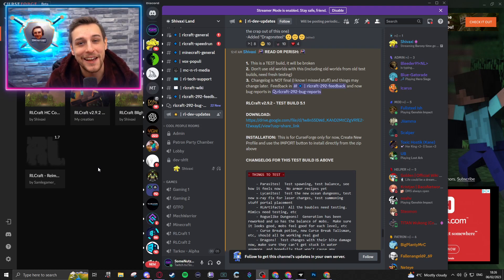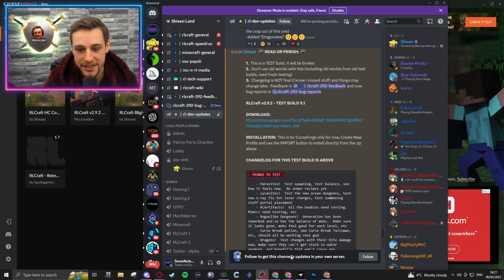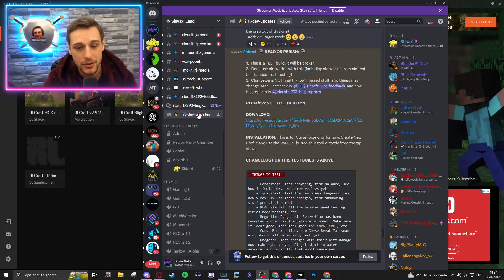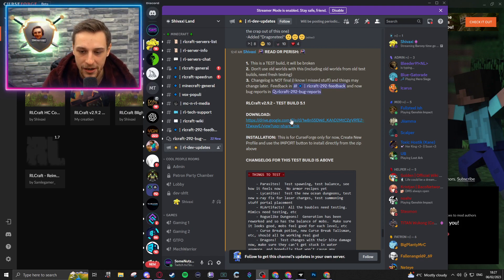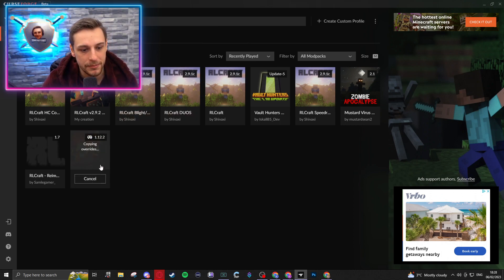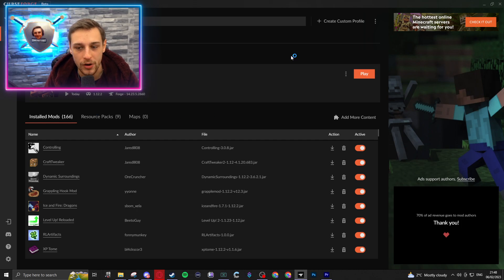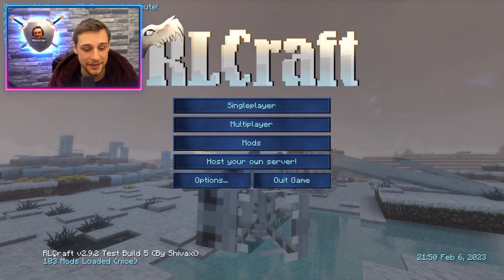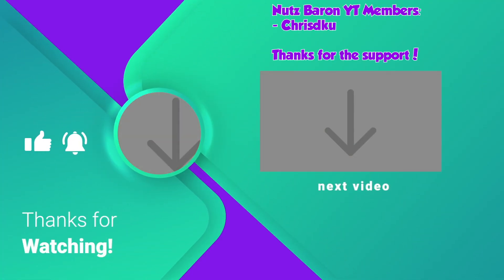How To Play RLCraft BETA Versions | 2.9.2+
This quick guide will teach you how to download, install and play the RLCraft beta versions 2.9.2 + on the Curseforge Overwolf app.

RLCraft dev updates, changelogs and beta download links in MY Discord:
THEN use this link to go straight to the update channel

Shivaxi's Discord server has channels to leave feedback and bug reports. If you're playing the beta versions please consider helping the dev team by leaving feedback. It's also the best place to stay up to date with RLCraft news, trends and discussions.

🎮 LIVE on weekends!